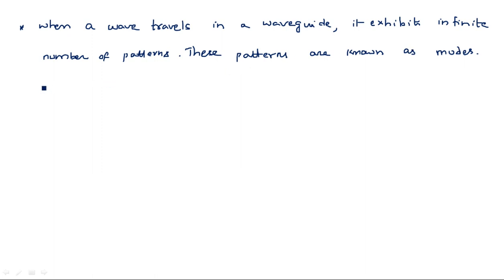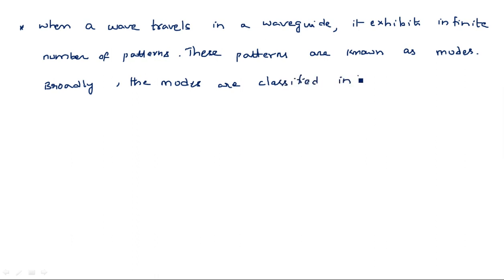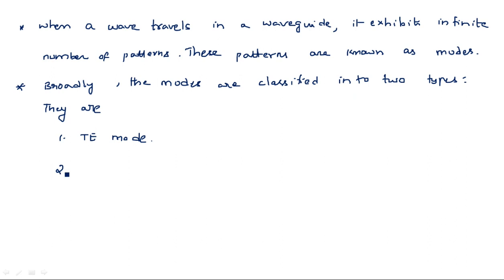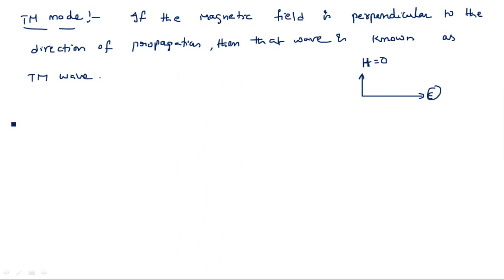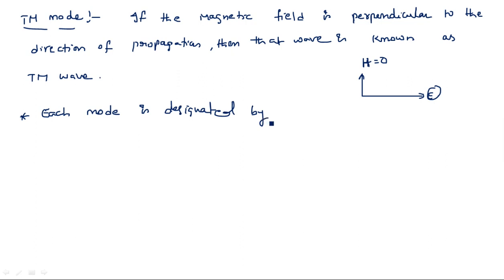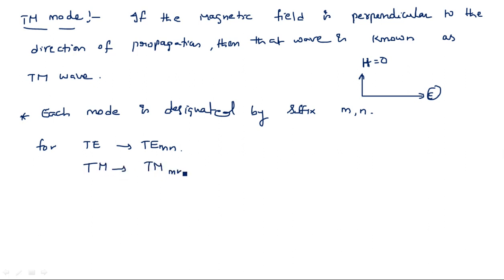Field Patterns | TE & TM Modes | Microwave Engineering | Lec-30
Field Patterns
TE & TM Modes